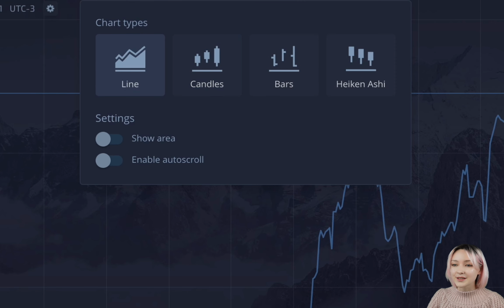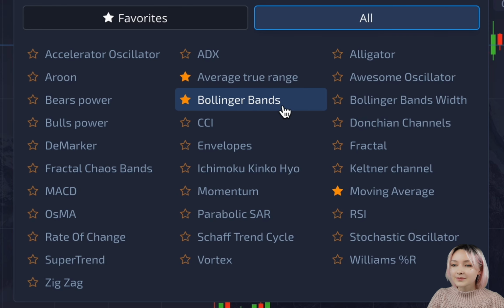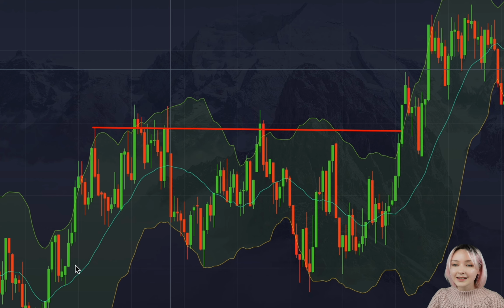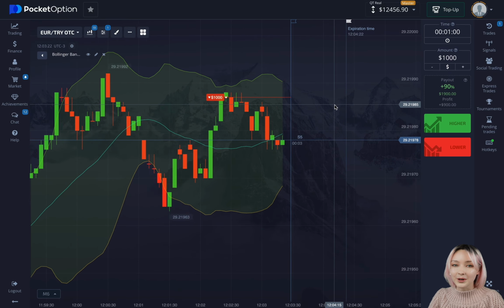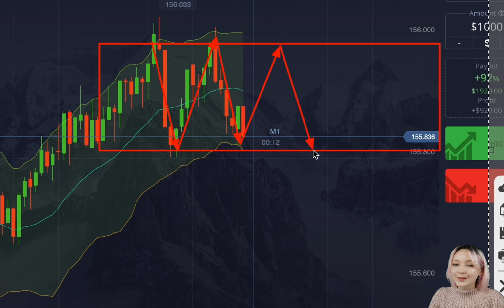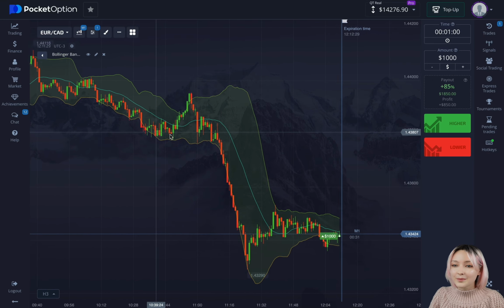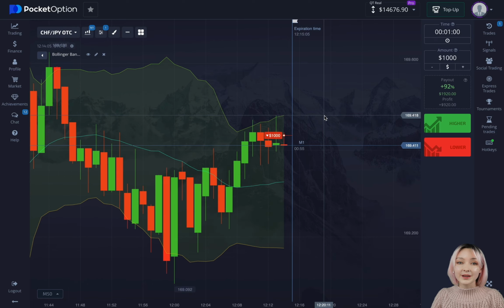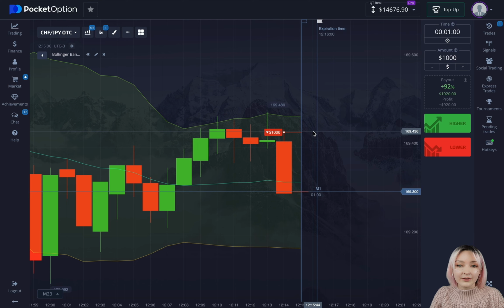POCKET OPTION TUTORIAL | BINARY OPTIONS EDUCATION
📊 Highlights:
On my YouTube channel where we talk about things like:
- Binary trading
- Pocket options